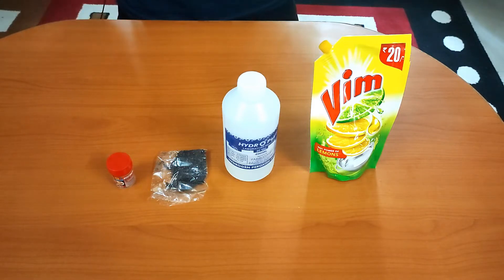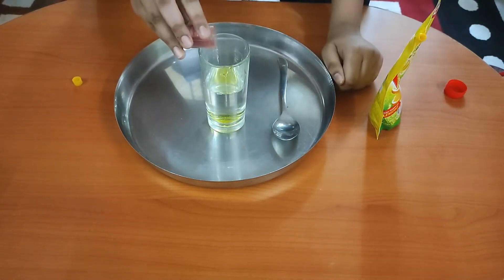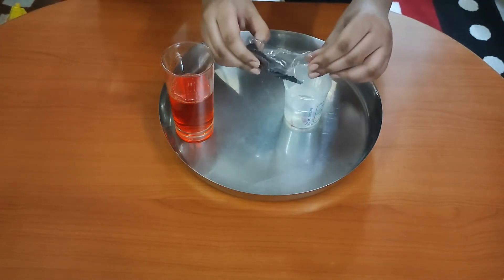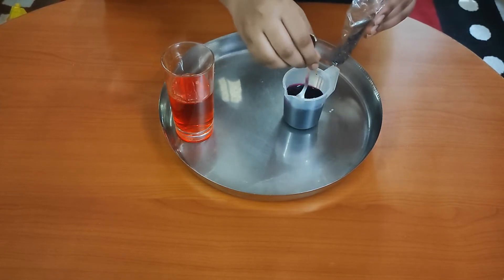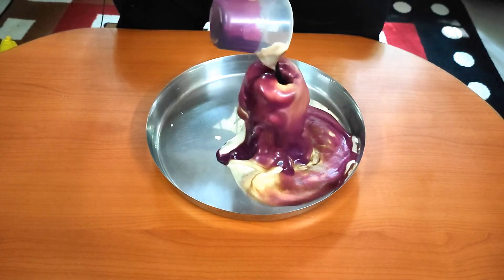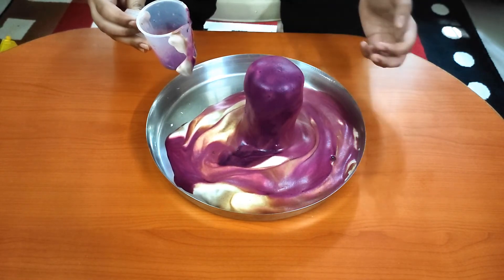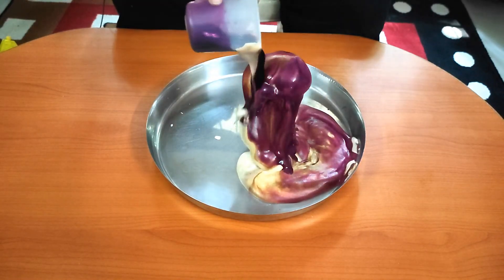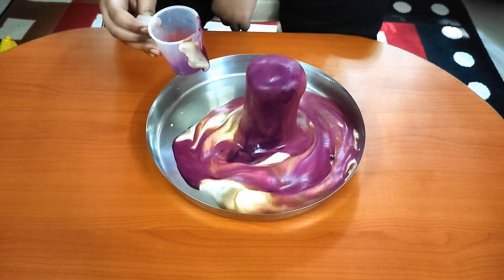How to make Elephant toothpaste experiment | Potassium Permanganate and hydrogen peroxide reaction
In todays video I will show you how to make the elephants toothpaste experiment. For this activity we need, food color, Potassium Permanganate,  6 % hydrogen peroxide, and dish wash liquid soap. We have taken some amount of hydrogen peroxide in this glass. Now we will mix little bit of dish wash soap liquid in this glass. Now we will mix little bit of food color in this glass of hydrogen peroxide. Now we will stir it. We have taken little bit of water in this glass. Now we will mix little bit of Potassium permanganate in this glass of water and stir it. Now we will mix the Potassium Permanganate solution into the Hydrogen peroxide solution and see what happens. We will mix it very fast. Wow you can see the elephants toothpaste has become now.

Hydrogen peroxide is just water molecules with an extra oxygen attached to it. The chemical formula of water is H2O and hydrogen peroxide is H2O2.  In an exposed state the oxygen molecules in the hydrogen peroxide naturally breaks down and release the extra oxygen. But this takes lot of time. When we add potassium permanganate to hydrogen peroxide, it acts as a catalyst which speeds up the reaction of releasing the oxygen molecule from hydrogen peroxide, hence it takes only a few a seconds to release the oxygen and since we added soap, the oxygen gets trapped  in the soap liquid and comes out in the form of  foam which appears like elephant toothpaste.